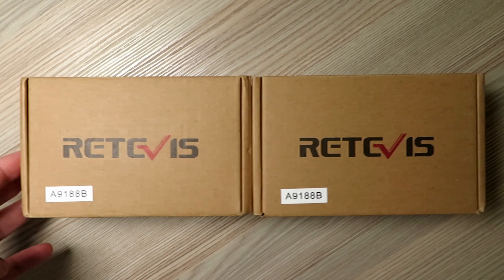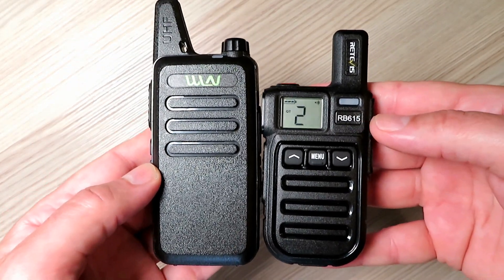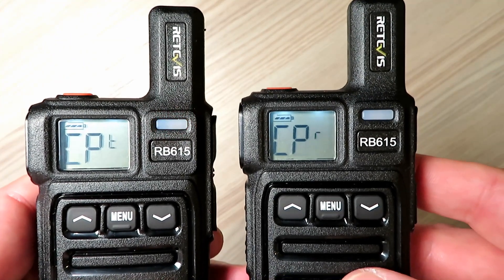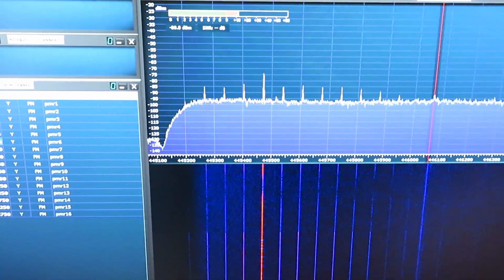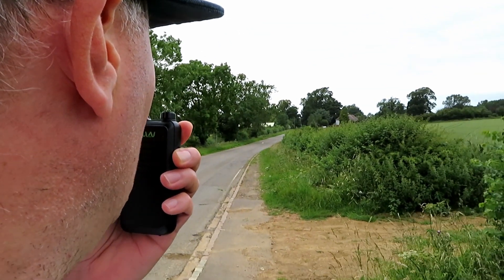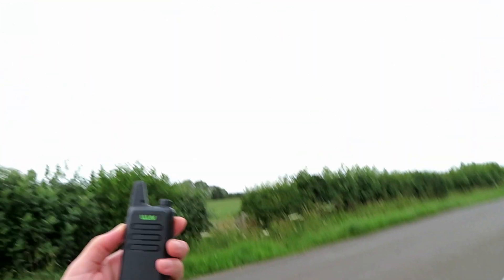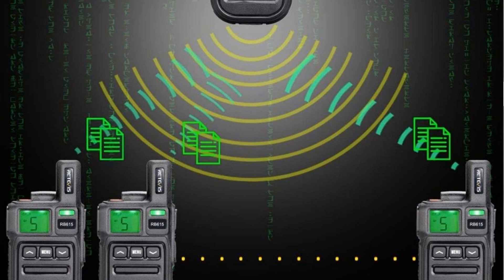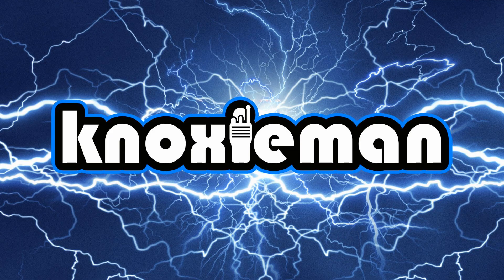SELF REPLICATING VIBRATING POCKET RADIOS - THE RETEVIS RB615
Hello

On this episode we look at the Retevis RB615 a superb PMR/FRS radio from Retevis with vibration alert and an ability to replicate its programmed channels to multiple other RB615 with no cable or 3rd party PC required.

Here are the links to the products as of 30 June 2020, these links may not last forever so please bear this in mind, check the usual Chinese market places if these links do not work.

The radios (pair of)

The programming cable

The software and USB Driver